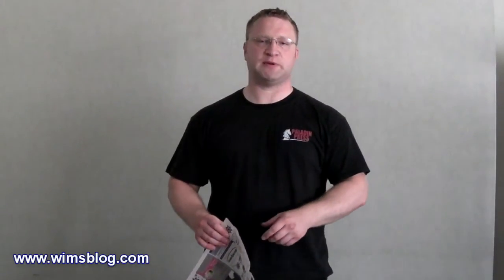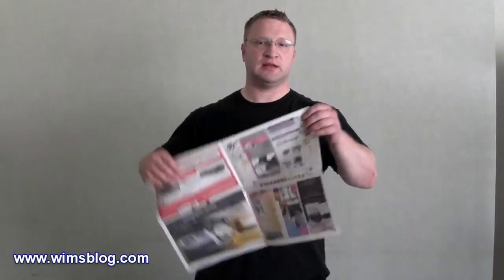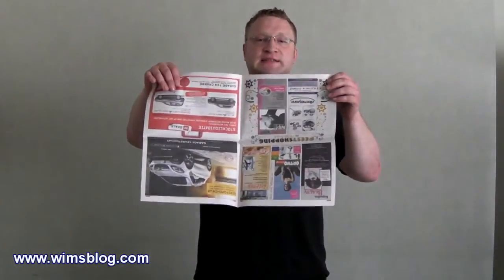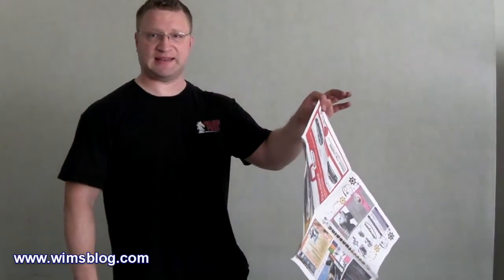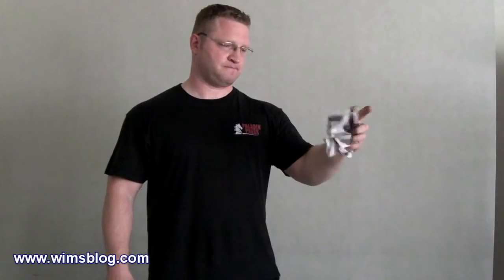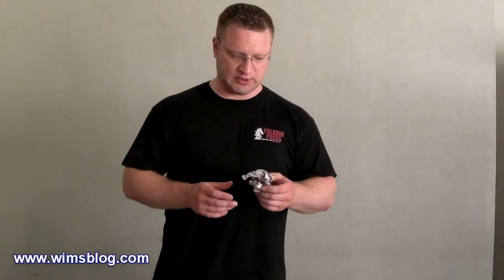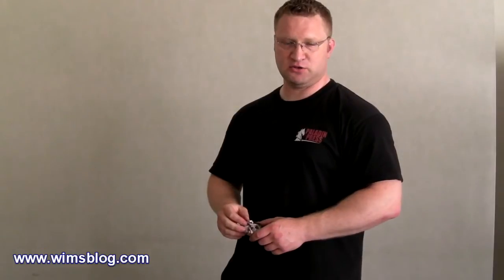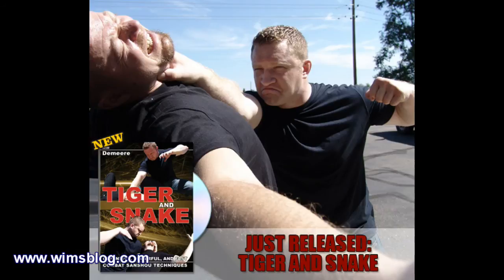Combat Sanshou: Hand GRIP STRENGTH EXERCISE for Martial Arts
I mentioned this conditioning exercise in my video "Combat Sanshou:Tiger and Snake" but there was no more room to include a demo of it on the disc. so after somebody asked me about it, I decided to clear up the confusion with this video here. I hope you enjoy it and can use it for your own training.